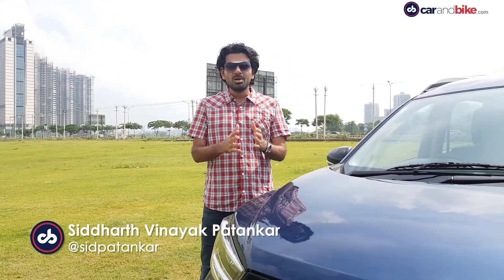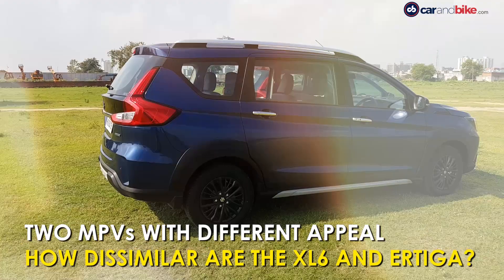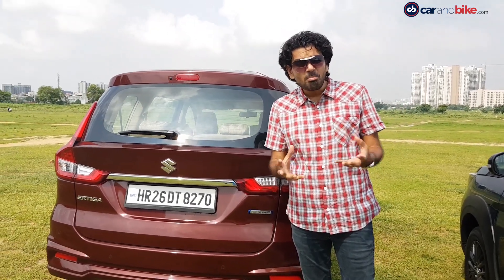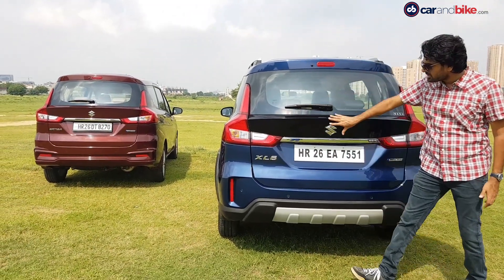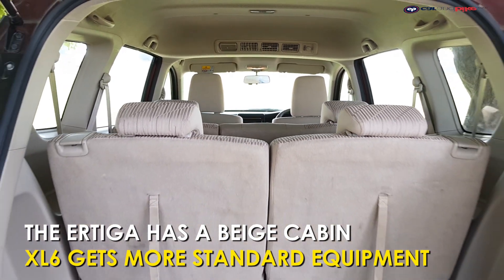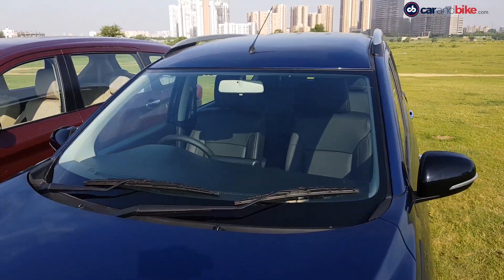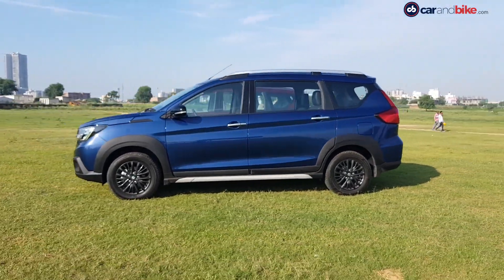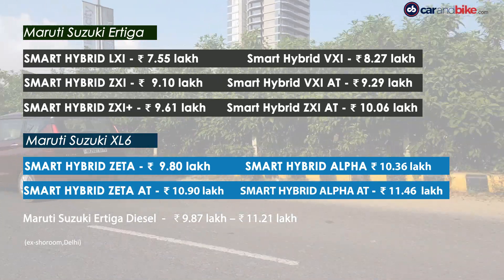Maruti Suzuki XL6 Vs Ertiga | Comparison Review | Price | Features | Specifications | carandbike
Maruti Suzuki XL6 price starts at Rs. 9.84 lakh and the Maruti Ertiga base model starts at Rs. 7.59 lakh, having a difference of Rs. 2.25 lakh. The mileage of Maruti Ertiga (Petrol) is 19 kmpl while the mileage of Maruti XL6 (Petrol) is 19 kmpl. Both Maruti Ertiga and Maruti XL6 are powered by a 1462 cc engine. As per expert reviews, 55% of users choose Maruti Suzuki Ertiga over Maruti XL6.

The engine types of cars are K15 Smart Hybrid and K15B Smart Hybrid respectively. The engine displacements of both the engines are 1462 cc. the maximum power capacity of the vehicles is 103.26 bhp and 103.2 bhp with maximum torque of 138 nm respectively. Both the engines have four cylinders. The valve configuration of Maruti Ertiga is DOHC and the fuel supply system is MPFI. Both cars have automatic transmission engine with a 4-speed gearbox. They are mild hybrid with FWD drive type. The fuel tank capacities of both the vehicles are 45. They comply with the emission norm compliance BS6.

The steering gear type of Maruti Suzuki Ertiga is Rack & Pinion and the steering column is tilted while the Maruti Suzuki XL6 has power steering. The rear brake type of Ertiga is Drum and XL6 has a Leading & trailing drum. The alloy wheel size of Ertiga is R15 and XL6 is 15. The front suspensions of both the cars are MacPherson Strut and McPherson Strut & Coil Spring respectively. While the rear suspensions are the same i.e. Torsion Beam and Coil Spring. Ertiga has a length of 4395mm, a width of 1735, and a wheelbase of 2740mm. Maruti XL6 on the other hand, has a length of 4445mm, a width of 1775mm, and a wheelbase of 2740mm. Ertiga is a 7-seater and XL6 is a 6-seater.

Facts

Maruti Suzuki Ertiga
Price- Rs. 7.59 lakh onwards
On Road Price- Rs. 8.32 lakhs onwards
Mileage- 19 kmpl
BS6- Yes
Variants- Ertiga LXI, Ertiga VXI, Ertiga ZXI AT, Ertiga ZXI AT, Ertiga CNG VXI
Competitors- Mahindra Marazzo and Renault Lodgy

Maruti Suzuki XL6
Price- Rs. 9.84 lakh onwards
On Road Price- Rs. 11.34 lakhs onwards
Mileage- 19 kmpl
BS6- Yes
Variants- XL6 Zeta MT Petrol, XL6 Alpha MT Petrol, XL6 Zeta AT Petrol, XL6 Alpha AT Petrol
Competitors- Mahindra's Marazzo, Renault's Lodgy and Honda's BR-V

Hyundai Grand i10 Nios 1.0 Turbo GDi | Petrol Review | Price | Features | Specifications |carandbike